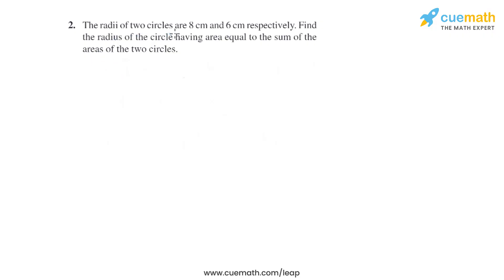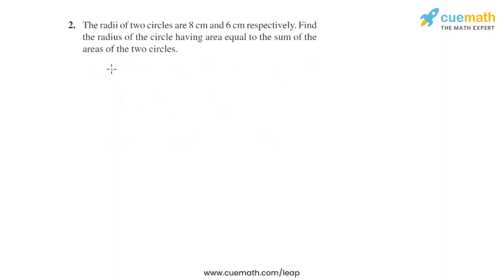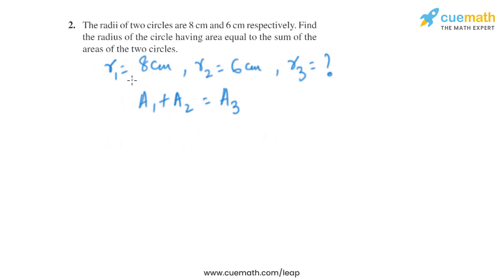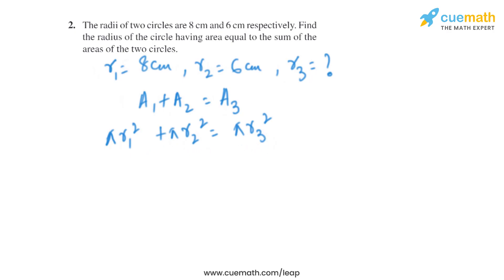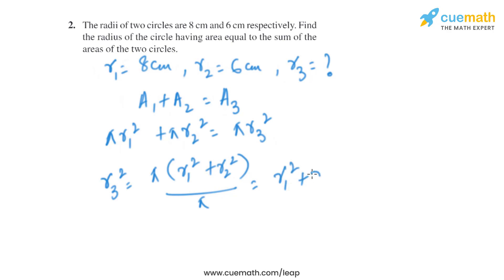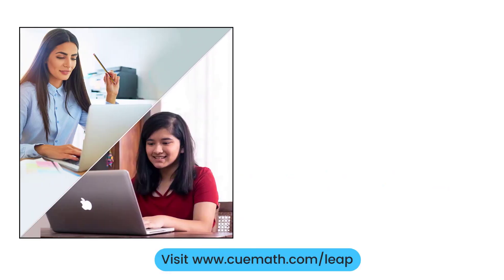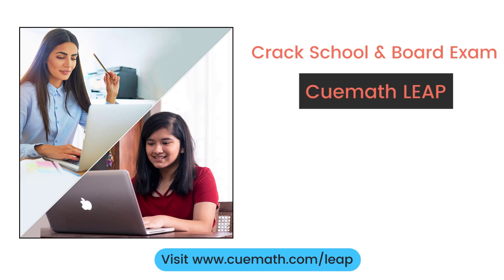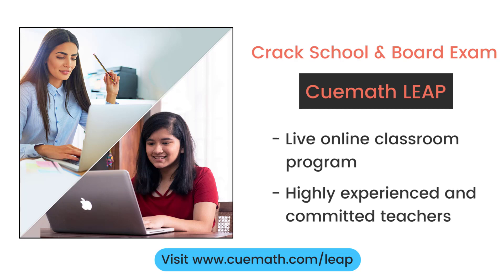Class 10 Chapter 12 Ex 12.1 Q 2 Areas Related to Circles Maths NCERT CBSE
To download pdf of all text solutions for this chapter click here NOW